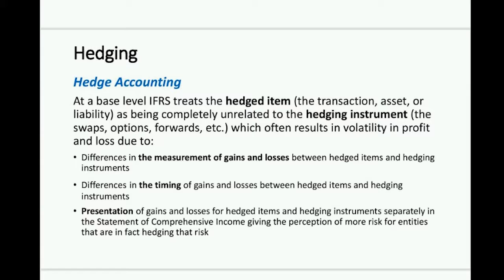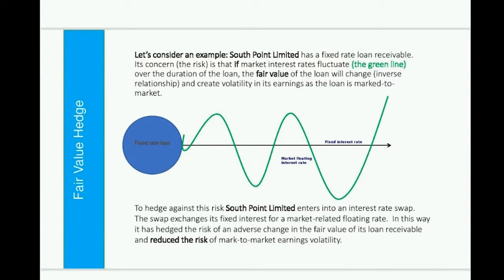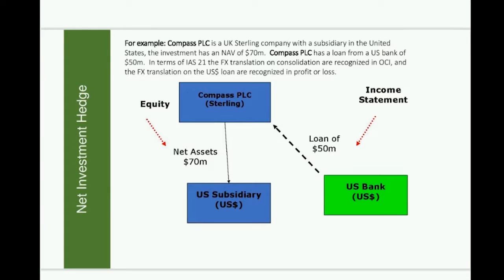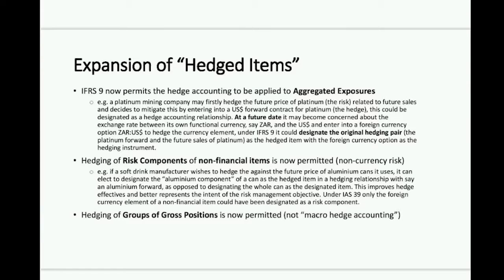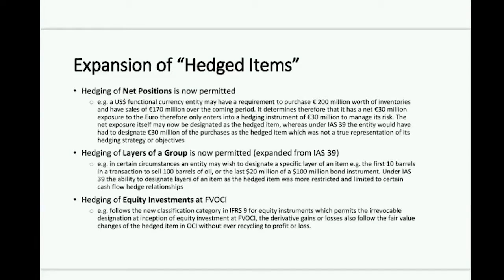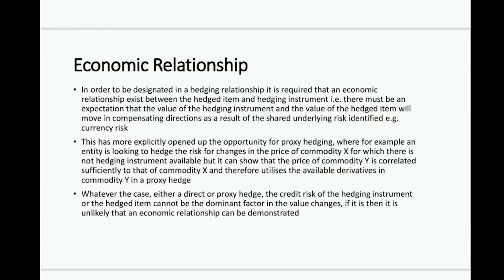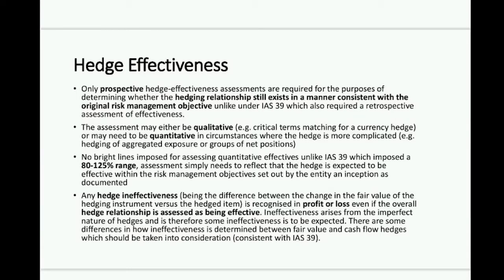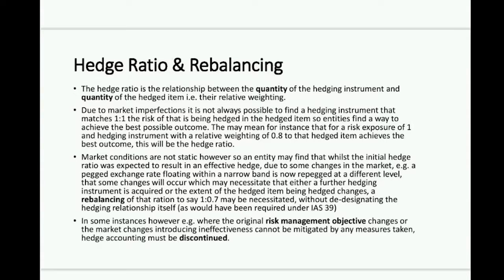IFRS 9 Hedge Accounting Final